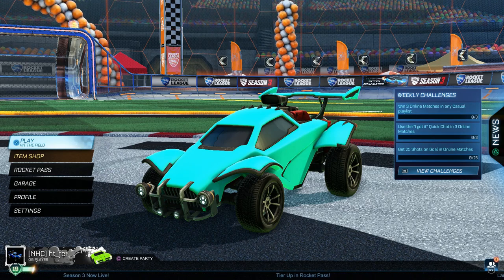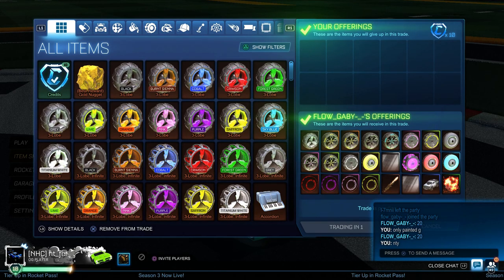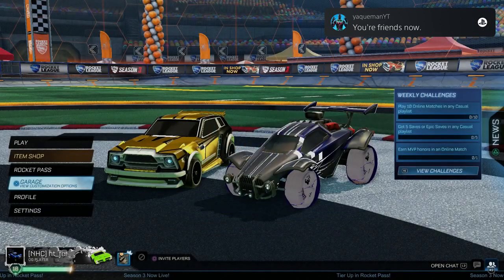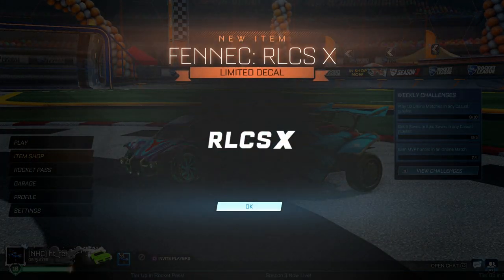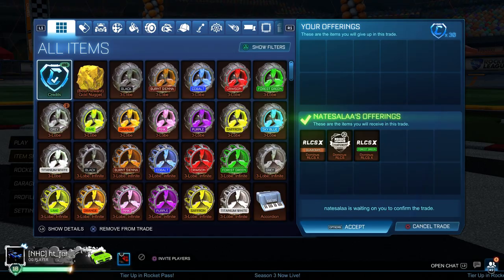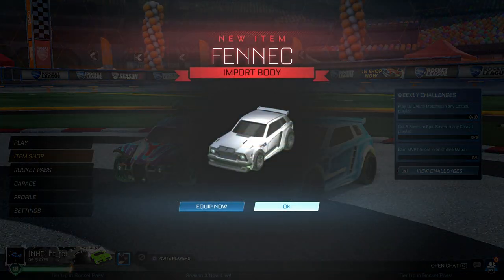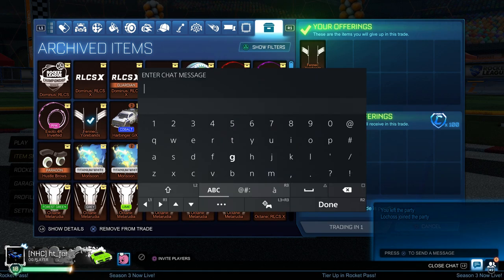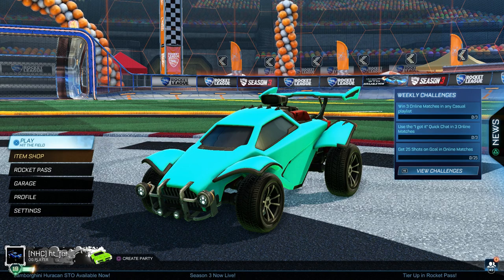NOTHING TO WHITE MAINFRAME EP.1